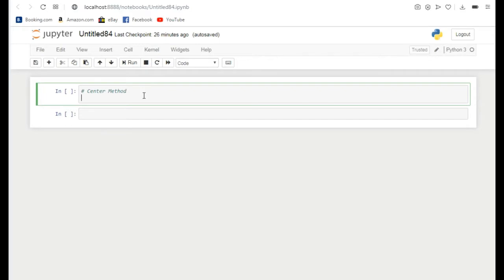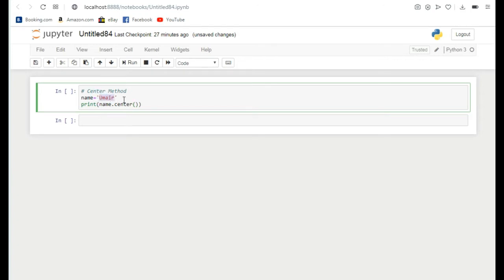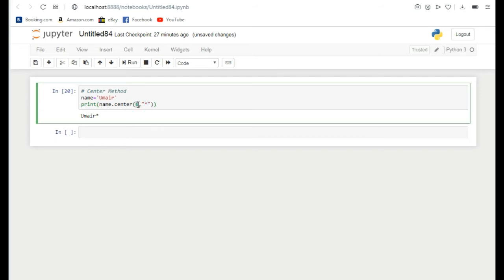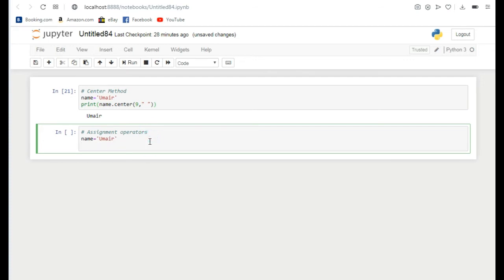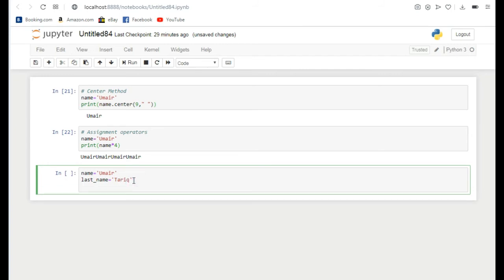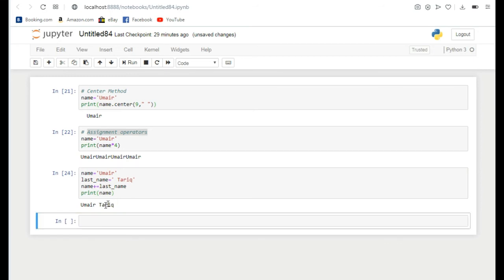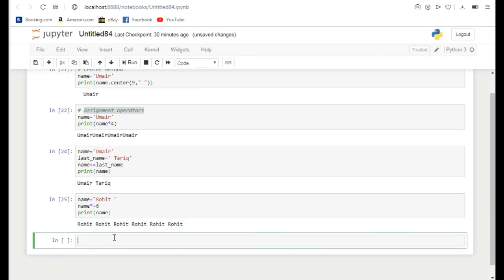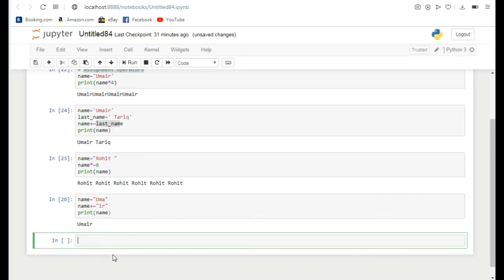Python Tutorial 14 : Center() Method in Python | Assignment Operators in Python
In this video I discussed about center method that how can we add anything on both left and right side in our string by using center() method and Assignment operators, the professional programmers use the syntax of this assignment operators instead of simple syntax ...

center method in python
center function in python
assignment operators in python
python assignment expression
python ternary assignment
assignment operators python
augmented assignment operators python